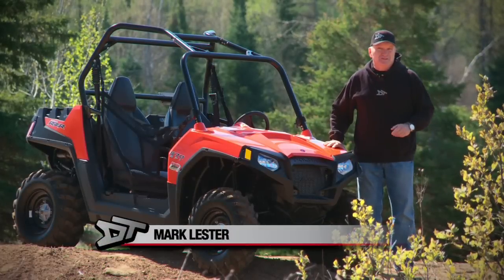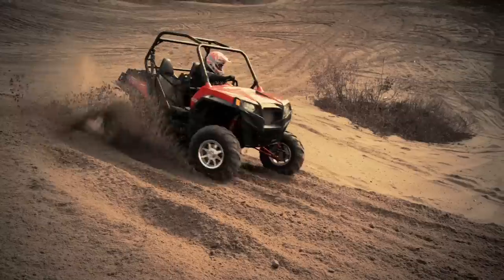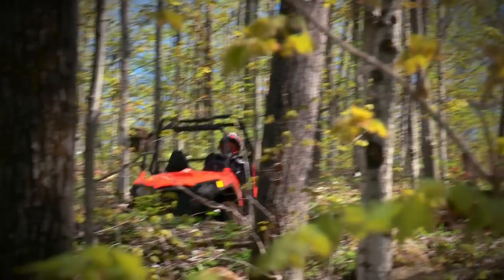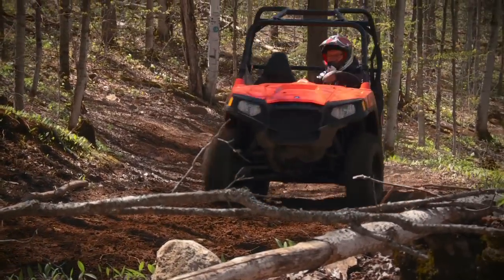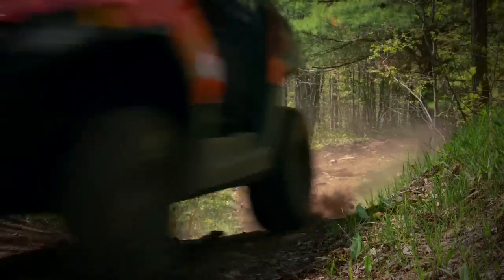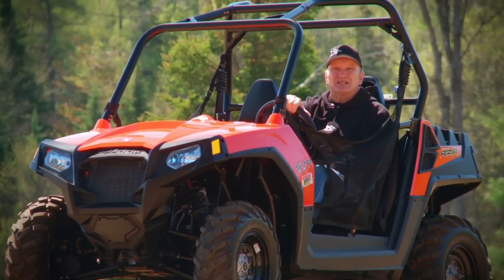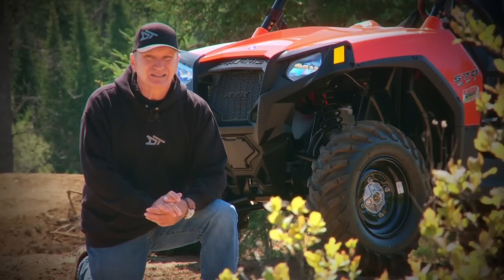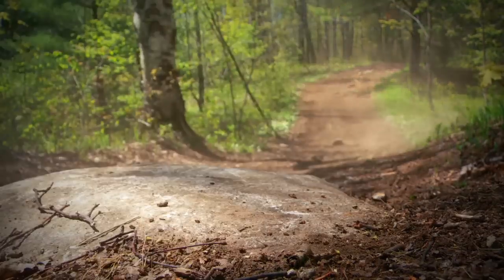UTV Test Ride: 2012 Polaris RZR 570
Motorhead Mark Lester takes Polaris' brand new RZR 570 out for a blast through the tightest trails to show you just how much fun you can have on this side-x-side.

If you enjoyed this video, please click "Like"